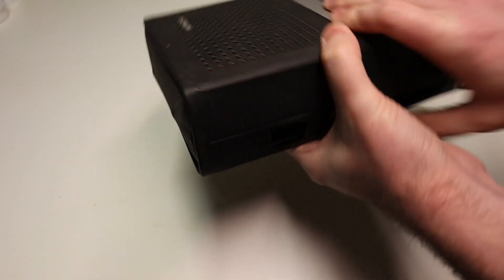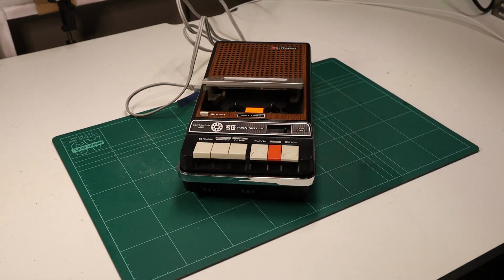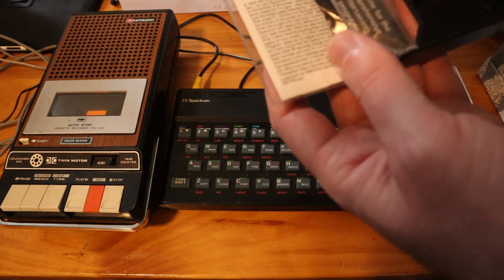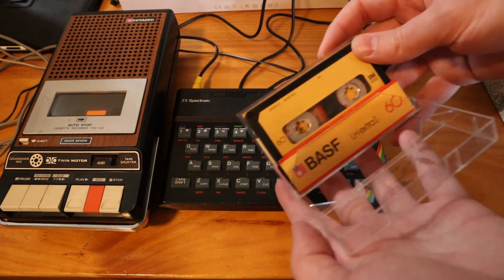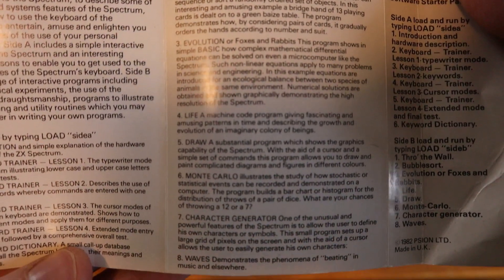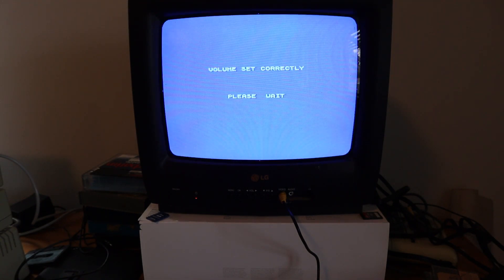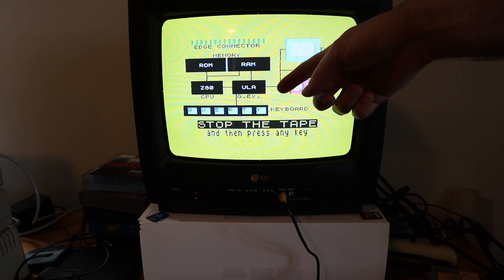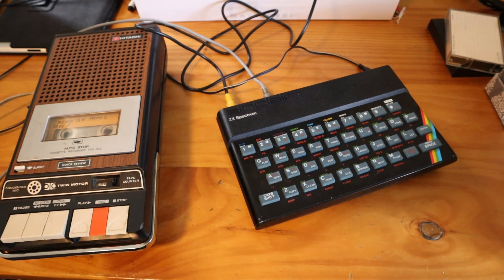Loading software onto the ZX Spectrum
Finally got around to getting software loaded onto the ZX Spectrum via the cassette port. Stick around to the end for some thrilling arcade action!